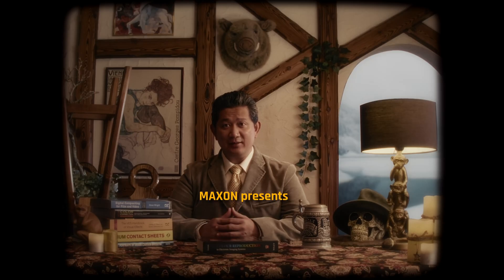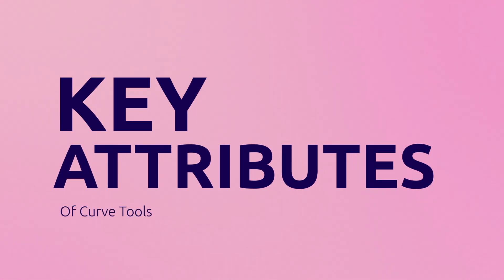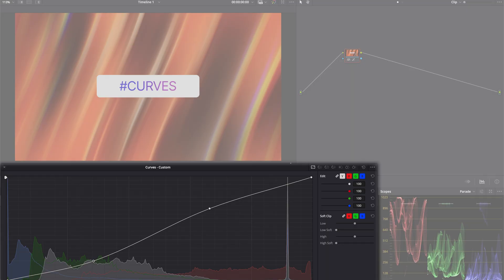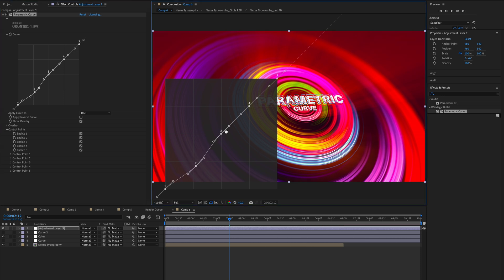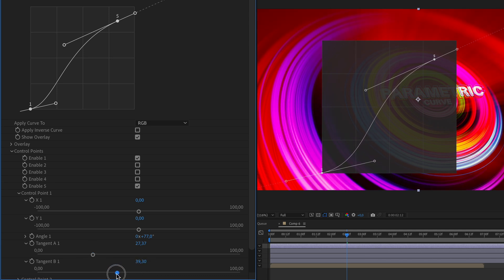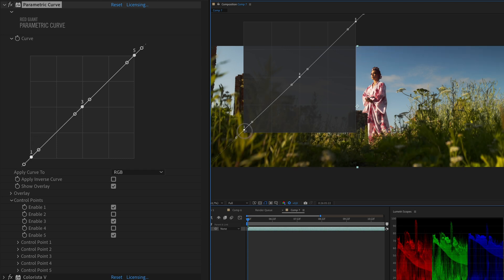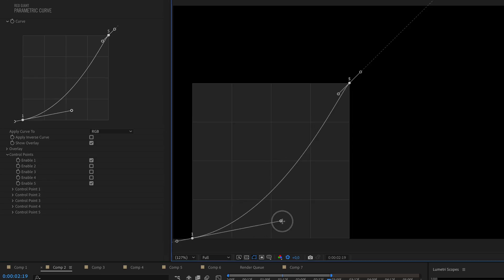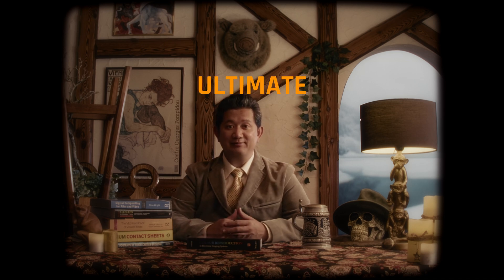Red Giant Parametric Curve - The new "bezfriend" for all your curve needs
The curve tool has always been an essential tool for image manipulation, a staple in the digital artist's toolbox. However, despite its power, traditional curve tools come with limitations that can frustrate even the most seasoned artists. Enter Red Giant Parametric Curve - a modern and versatile bezier curve tool that delivers unmatched flexibility and reliability for today’s digital artists.

Join Max in this tutorial video as he introduces you to the all-new Parametric Curve tool. Discover how it enhances the creative process and learn the fundamentals of general curve adjustments to unlock the full potential of your image editing workflow.

Follow us for more awesome content